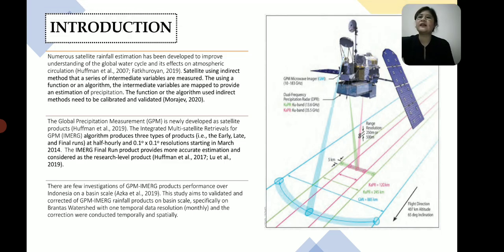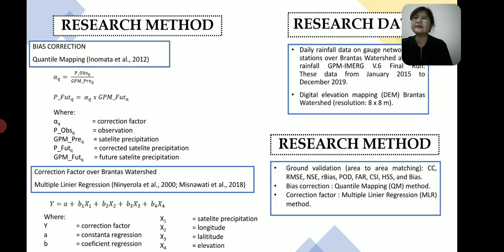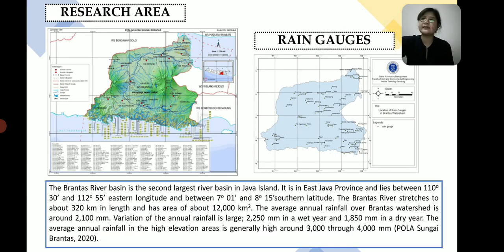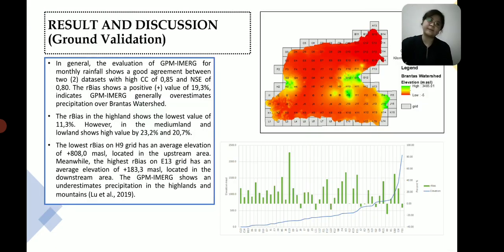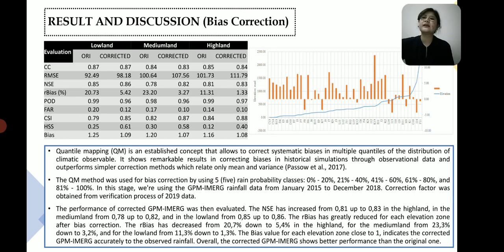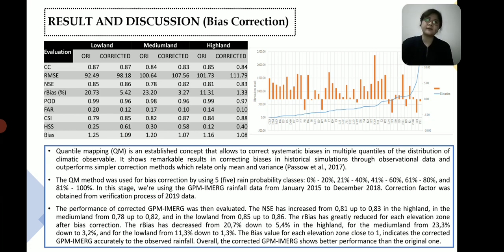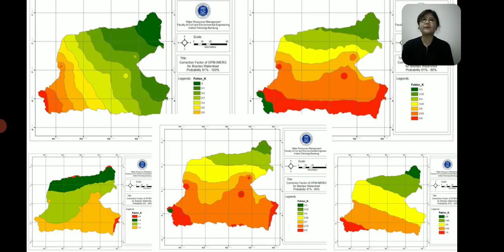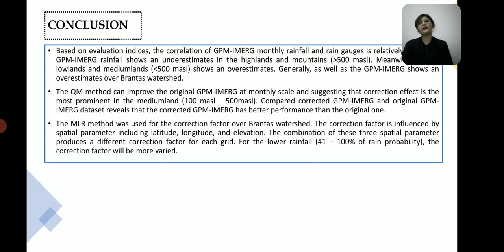INCREASE and 6th ARN - Correcting Bias of GPM-IMERG Precipitation over Brantas Watershed, Indonesia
INCREASE and 6th ARN Symposium Oral Presentation

Lead Author:
Rana Karinta Hapsari, Institut Teknologi Bandung, Indonesia